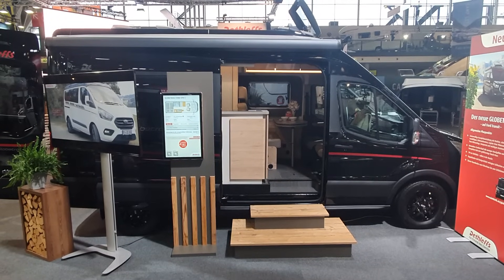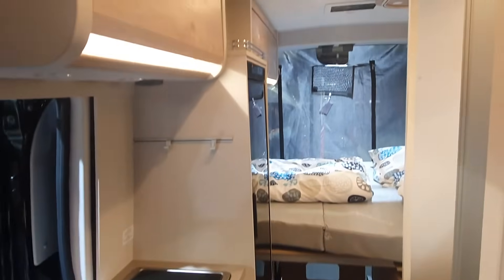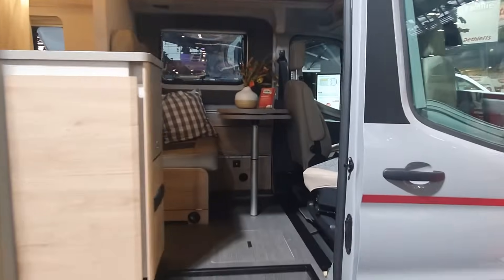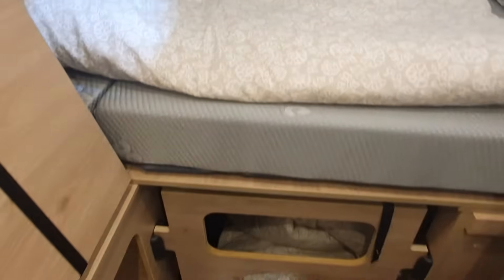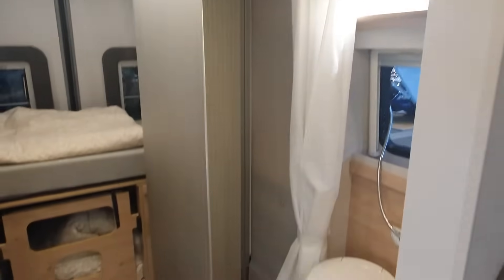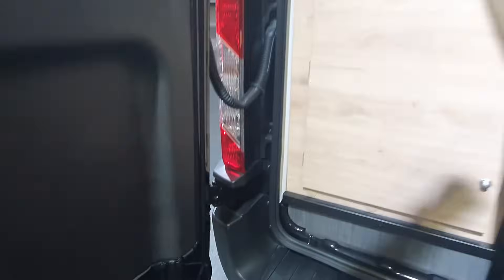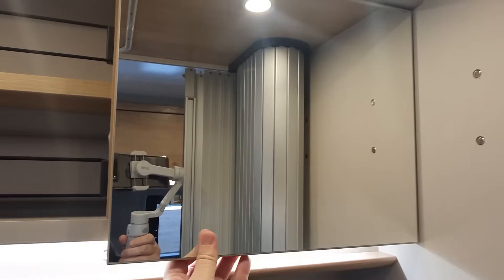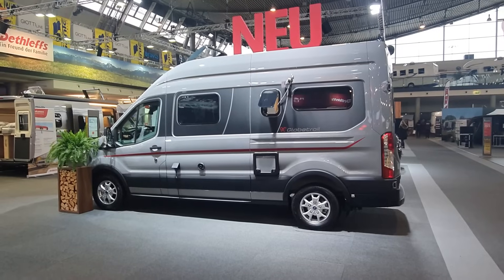The BED doubles as a SHOWER in this camper van! The Ford based Dethleffs GlobeTrail.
The Dethleffs Globe Trail camper van comes with a very interesting long washroom arrangement which I am going to predict won't catch on!